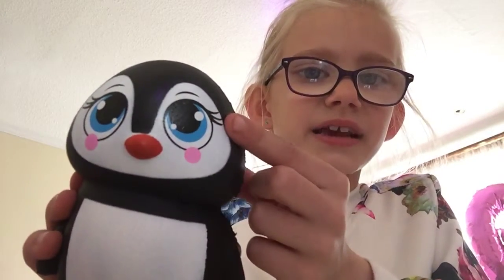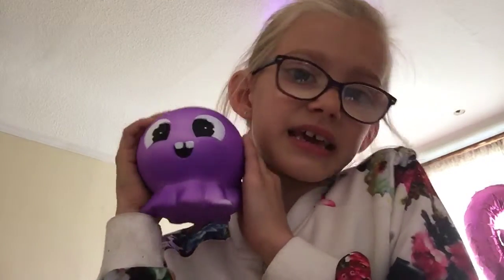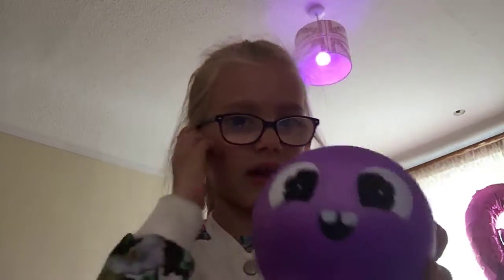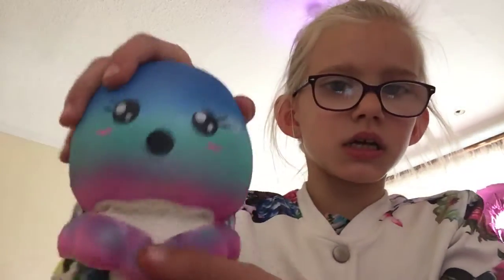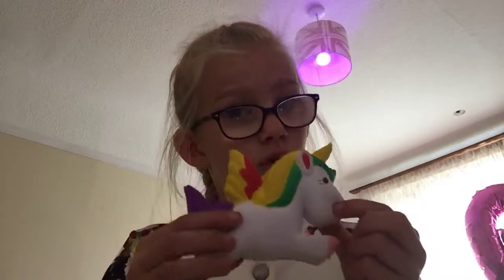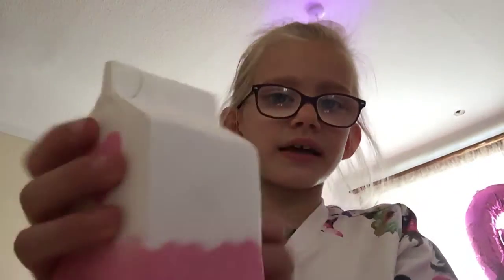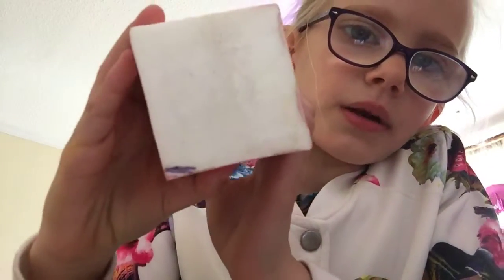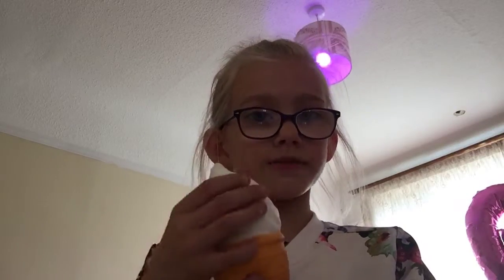My squishy collection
Panda was missing